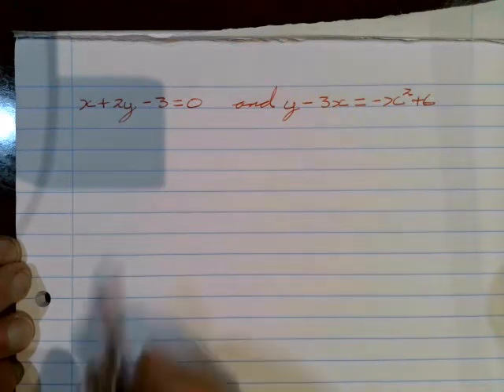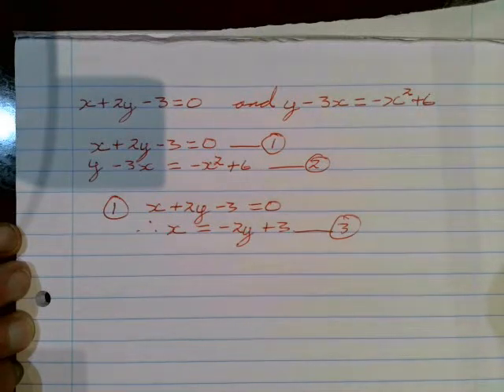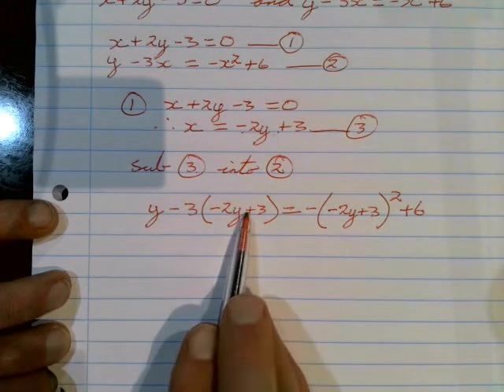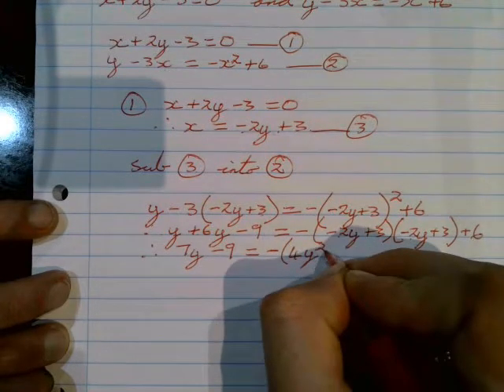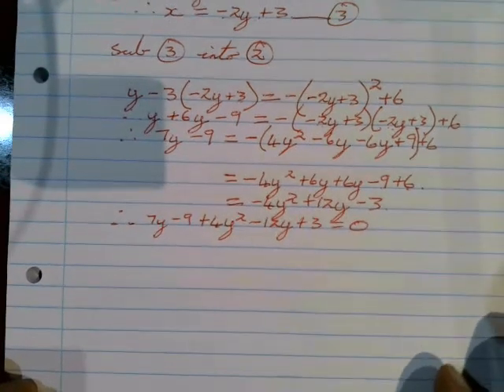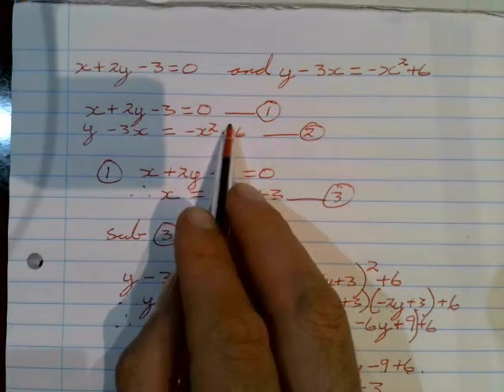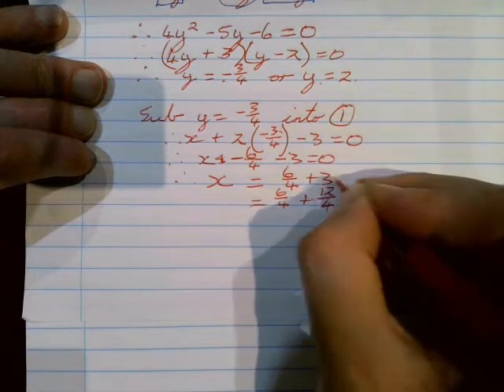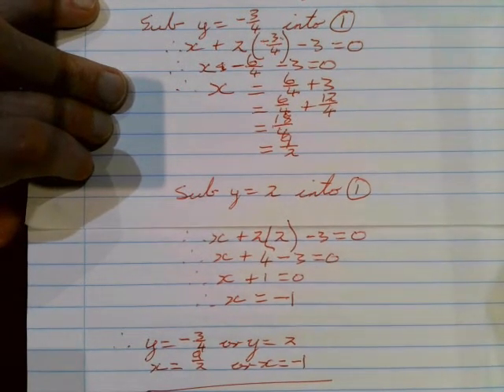Solving a Simultaneous Equation